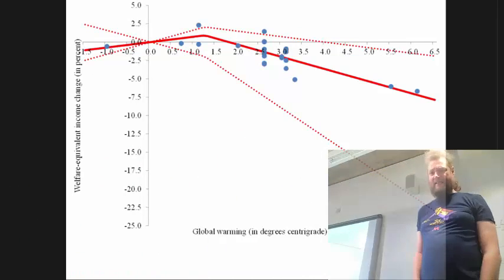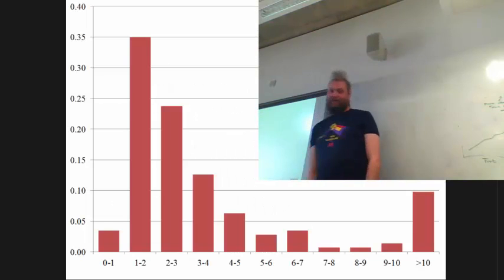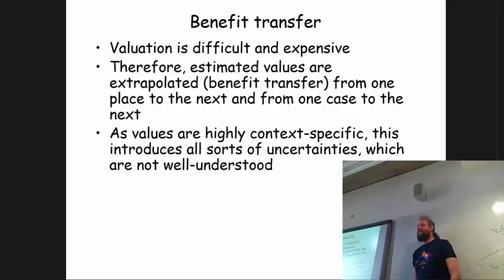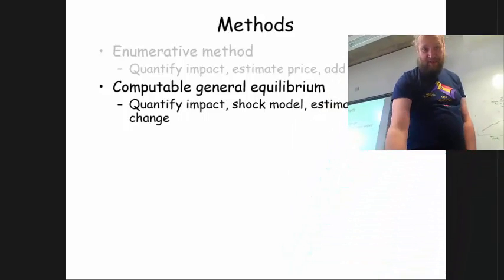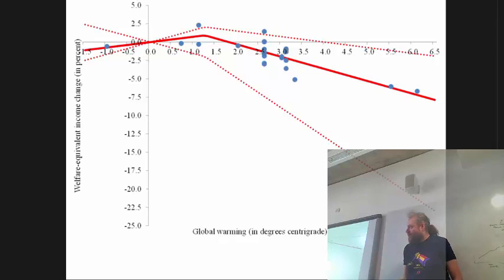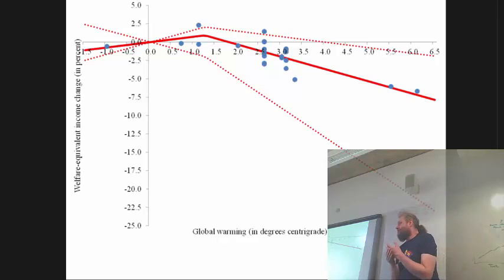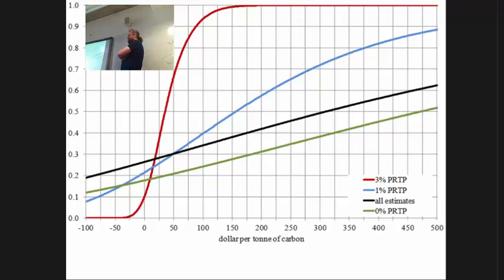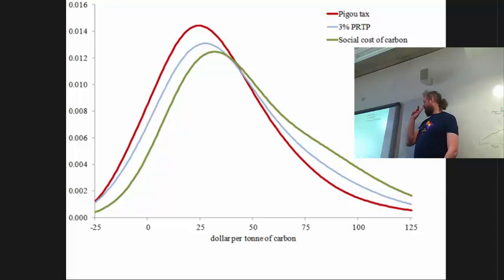Climate economics (UG): Economic impacts of climate change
Lecture on the economic impacts of climate change to third year undergraduates of economics. Covers Chapter 6 of Climate Economics textbook.